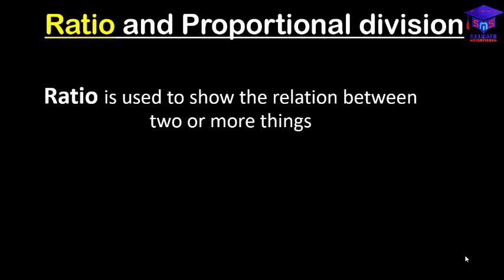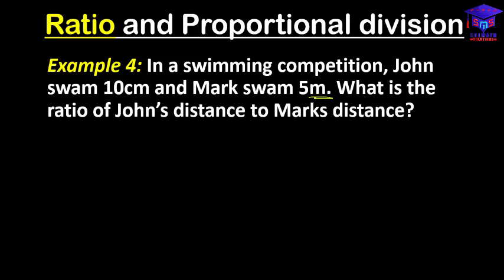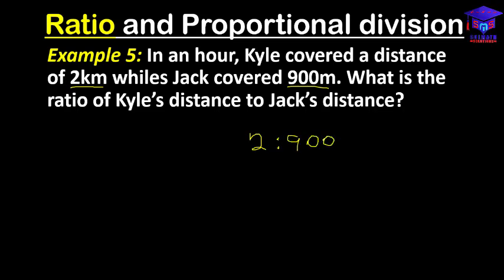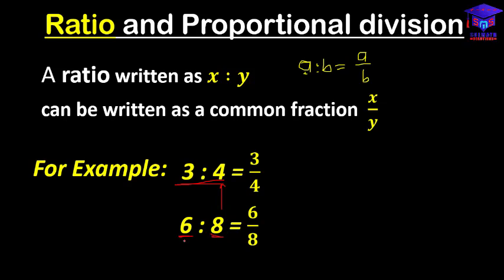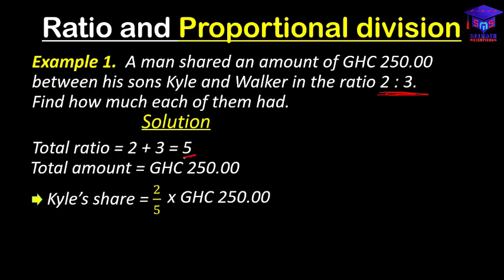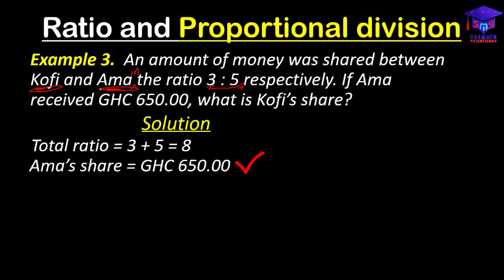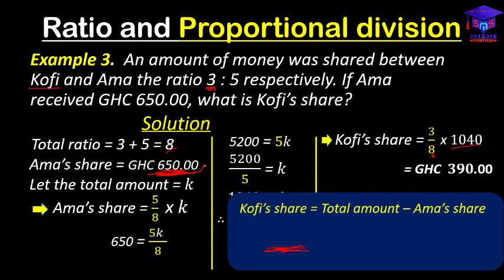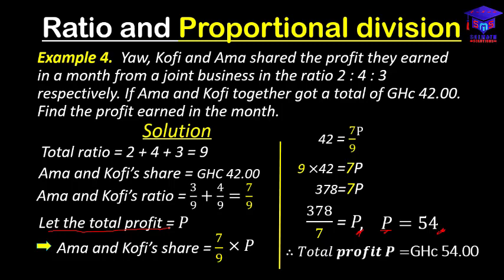Ratio and Proportion made easy | Typical NTC questions captured | Simple tricks revealed.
This video talks about Ratio and proportion with typical NTC questions captured.
Typical NTC questions: 16:47